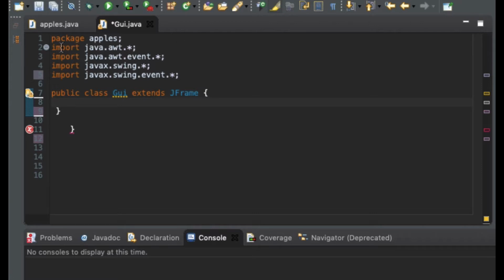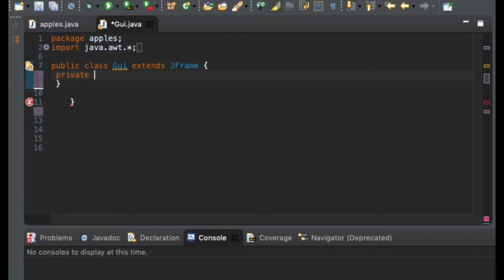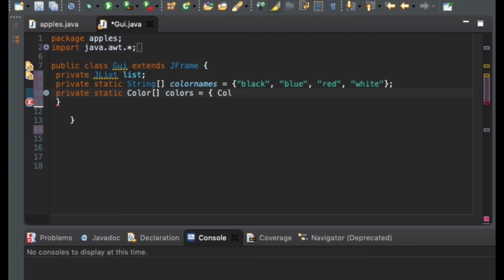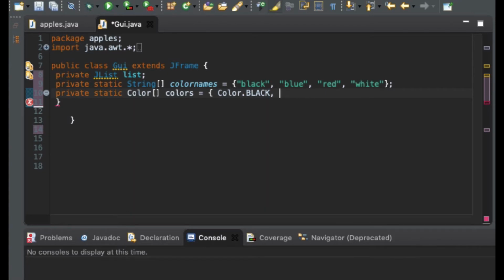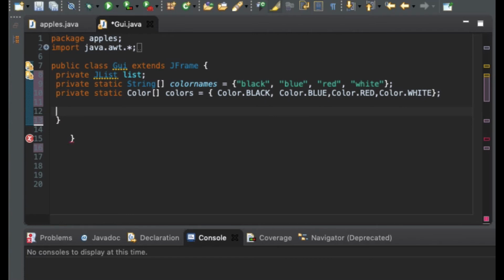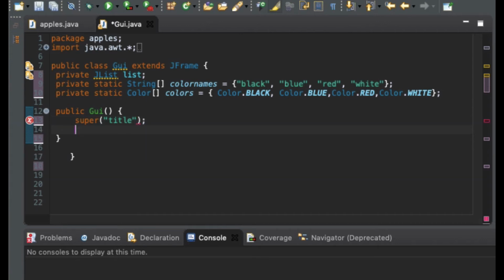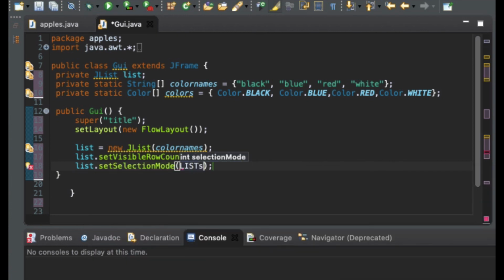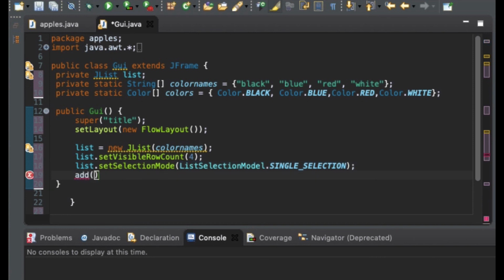Java Programming Tutorial - 68 - JList